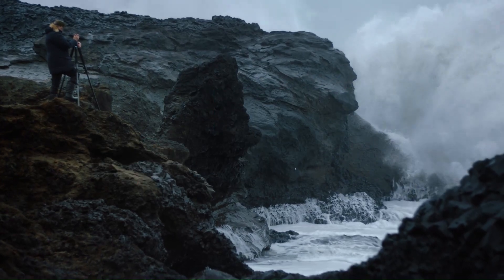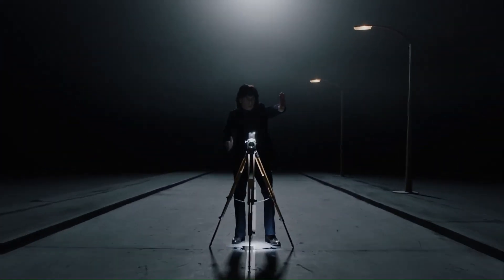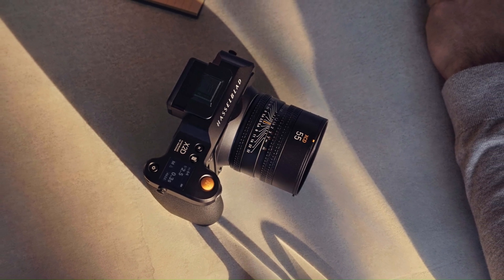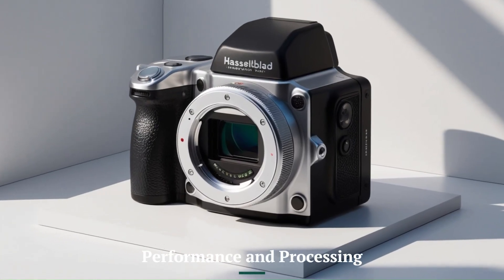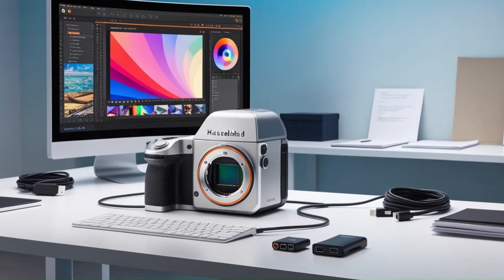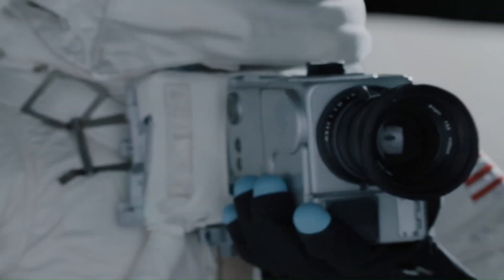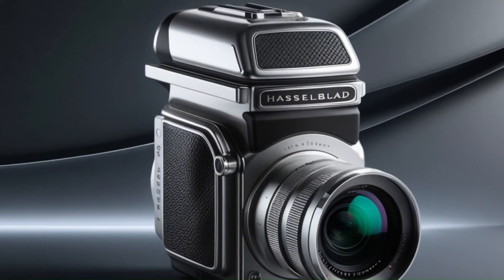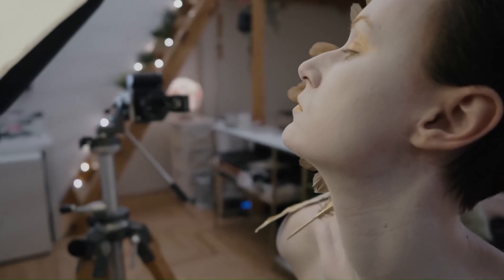Hasselblad X3D 150C: Redefining Medium Format Photography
The Hasselblad X3D 150C sets a new benchmark in medium format photography with its unparalleled 150MP sensor, delivering extraordinary detail and dynamic range. Designed for professionals, this camera combines Hasselblad's signature craftsmanship with cutting-edge technology, including advanced color science and high-speed connectivity. Its ergonomic design and intuitive interface make it a joy to use, whether in the studio or on location. For photographers seeking unmatched image quality and precision, the Hasselblad X3D 150C represents the pinnacle of photographic excellence.

Tech Elegance is a participant in the Associates Program of Amazon Services LLC. We can keep creating content to help you make decisions because of your interaction with these links.